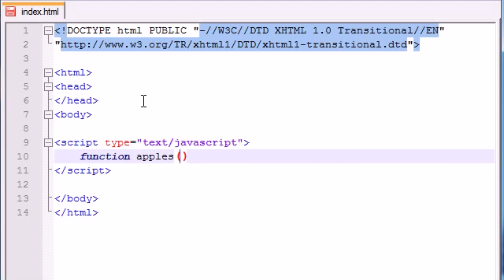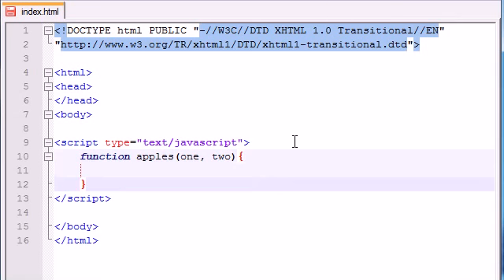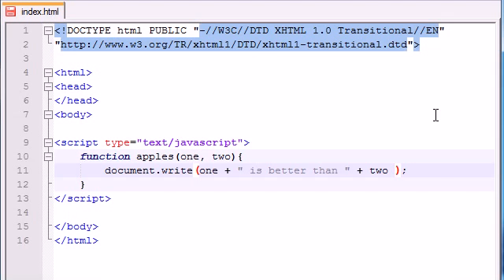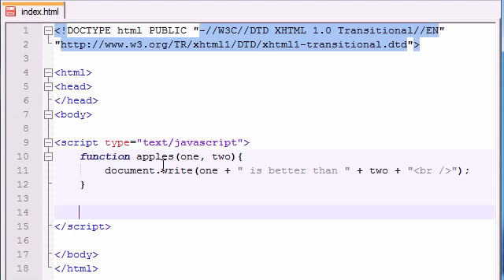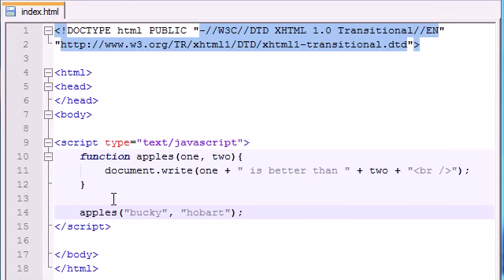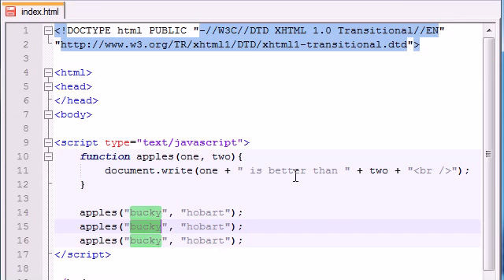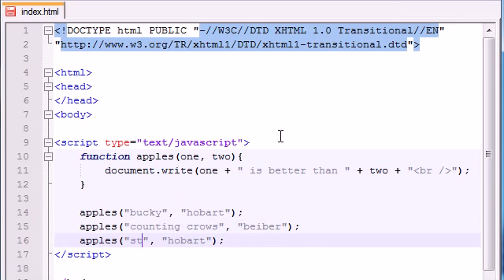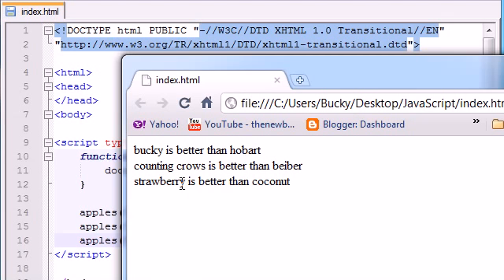Beginner JavaScript Tutorial 8 Functions with Multiple Parameters